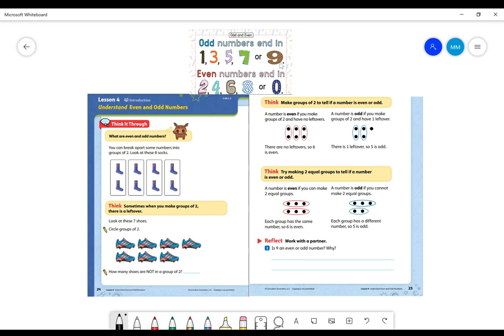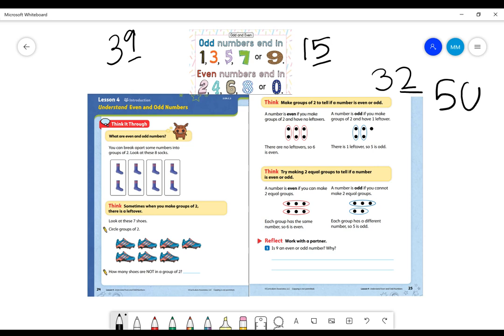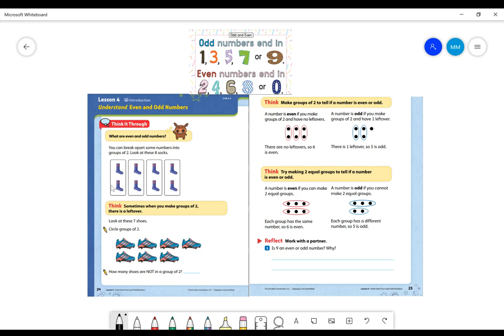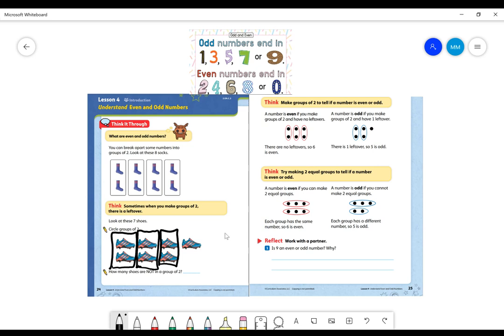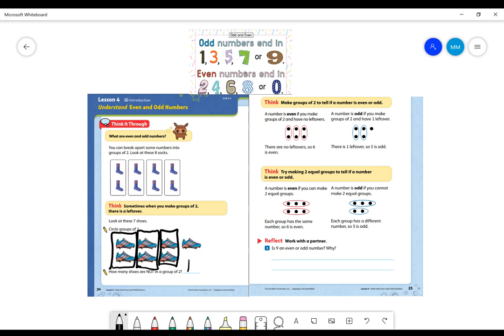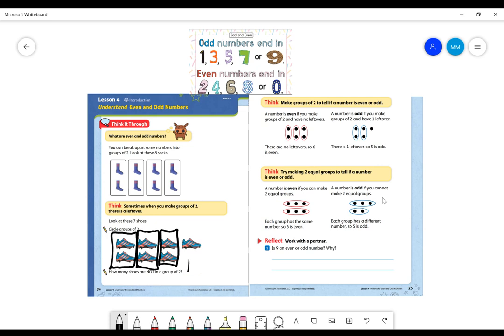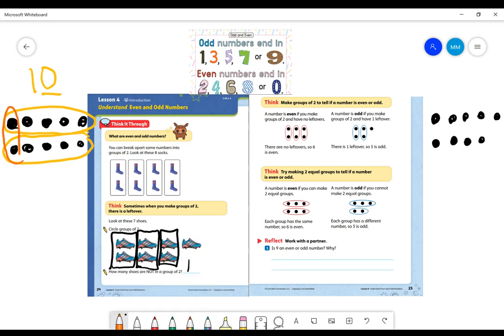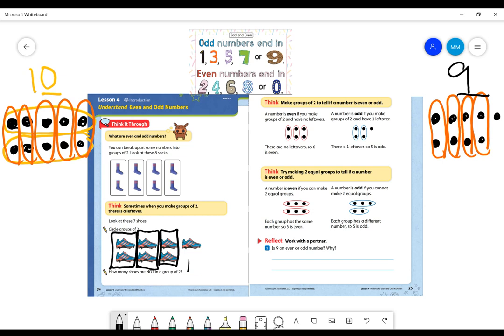iReady Unit 1 Lesson 4 Video 1